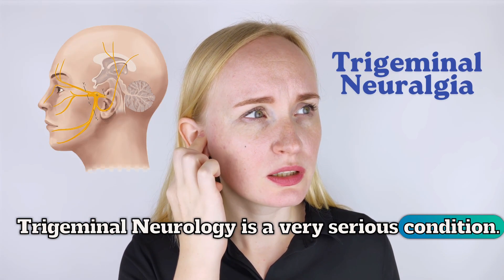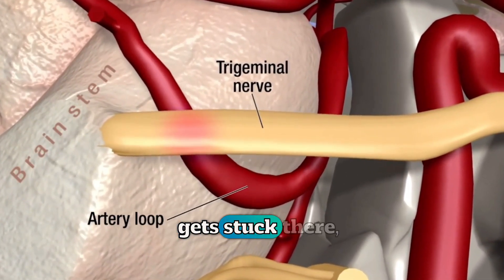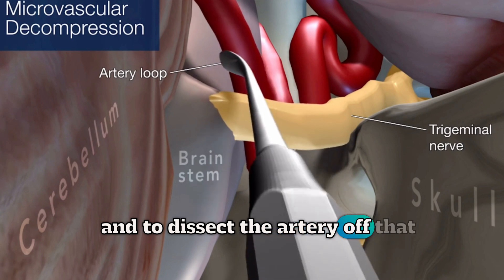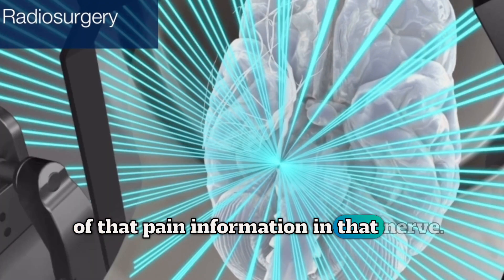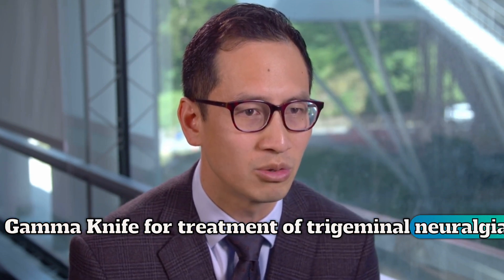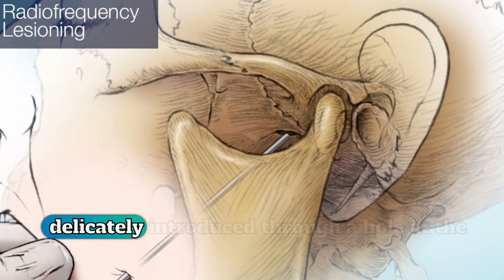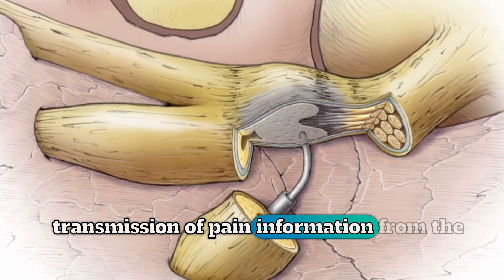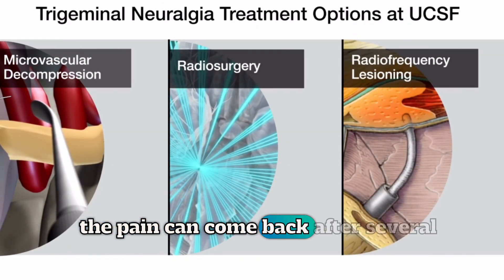Trigeminal Neuralgia | Treatment Options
Trigeminal neuralgia (TN) is a condition causing sudden, severe, electric shock-like facial pain triggered by everyday activities like touching the face, eating, or talking, due to irritation or compression of the trigeminal nerve. Treatment involves anti-epileptic medications to control symptoms or, for severe cases, surgical procedures like microvascular decompression to relieve nerve pressure.